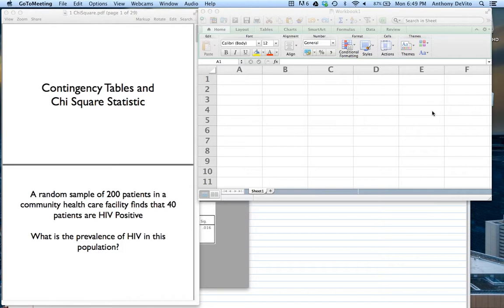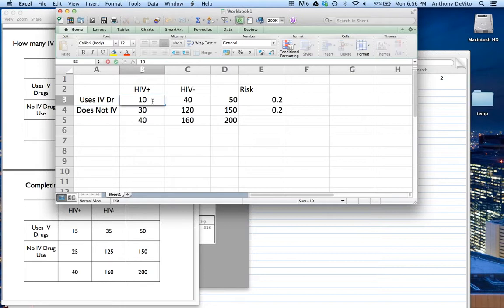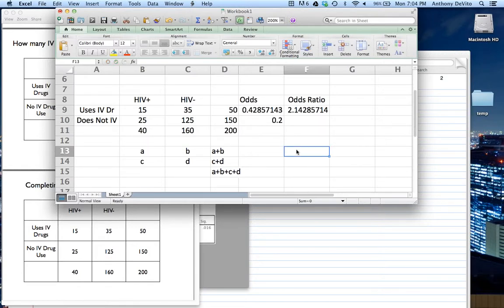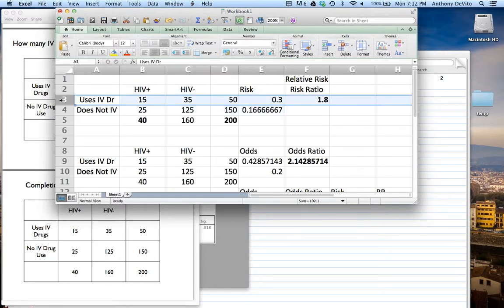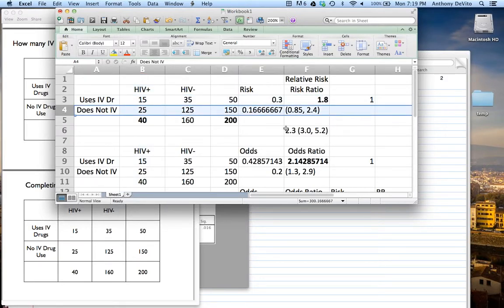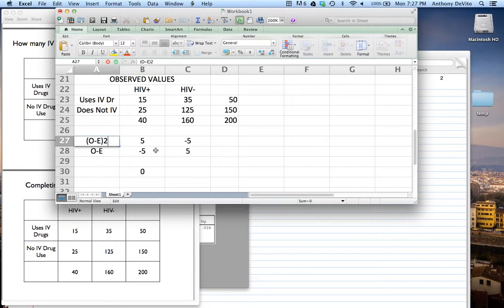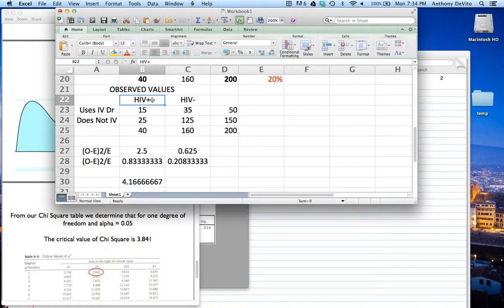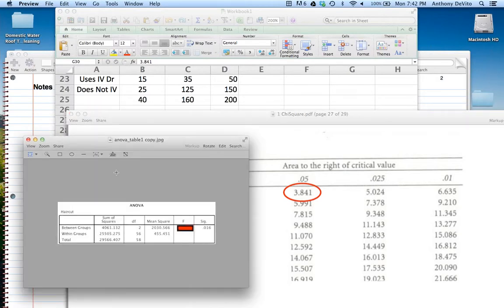PH750 ContingencyTables OR RR CHISQ part1of2